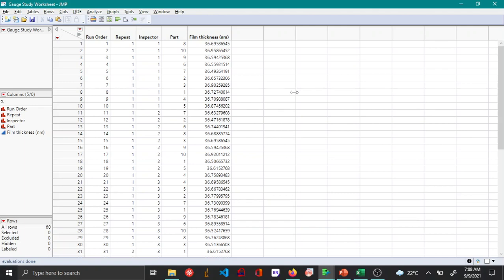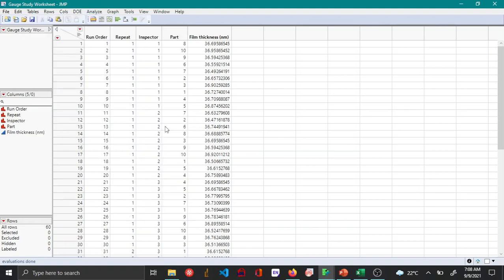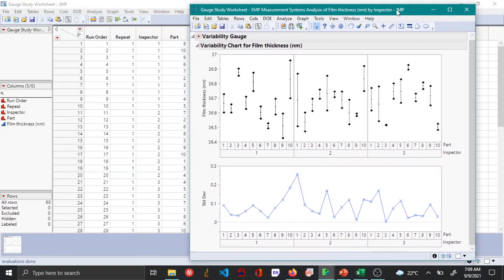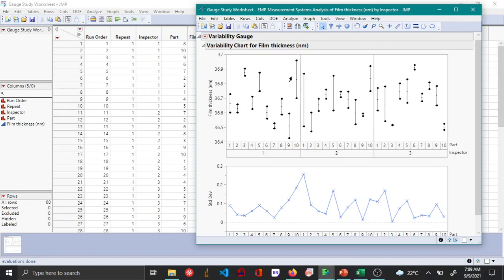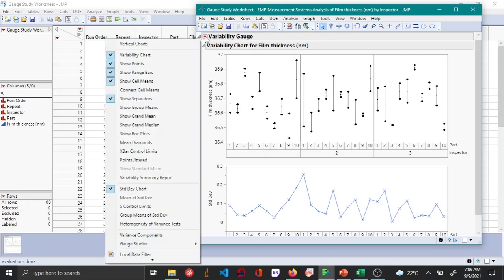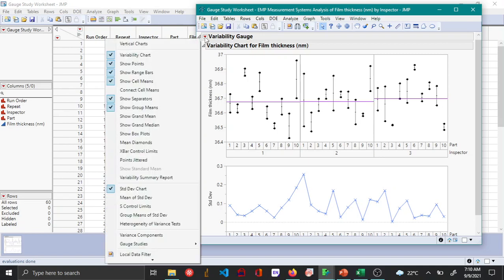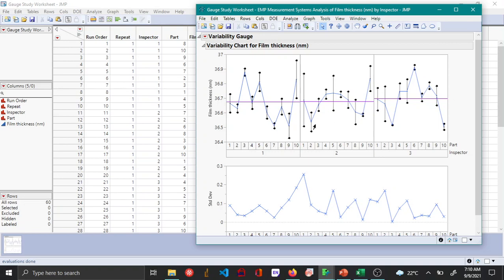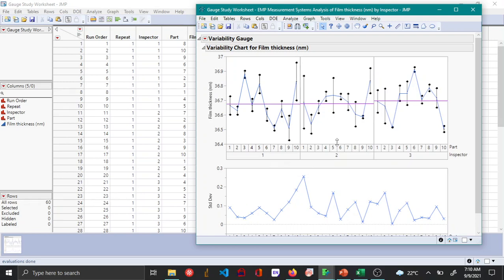Gauge R&R MSA - JMP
This video shows how to visualize repeatability and reproducibility while conducting MSA using the Gauge R&R MSA method in JMP.